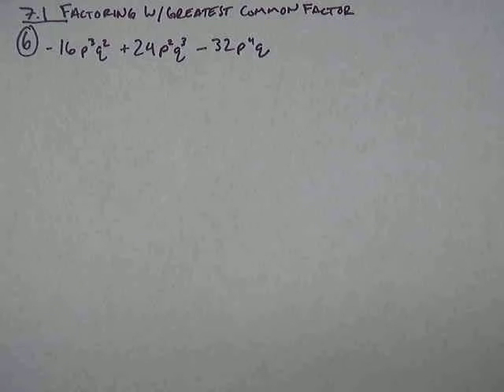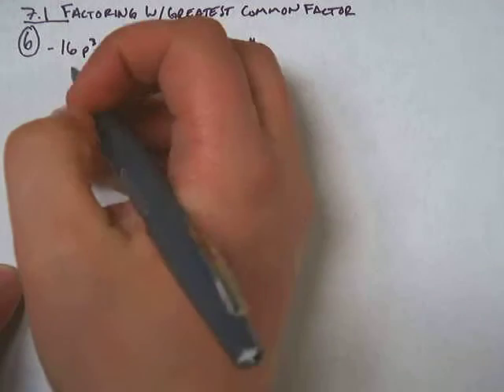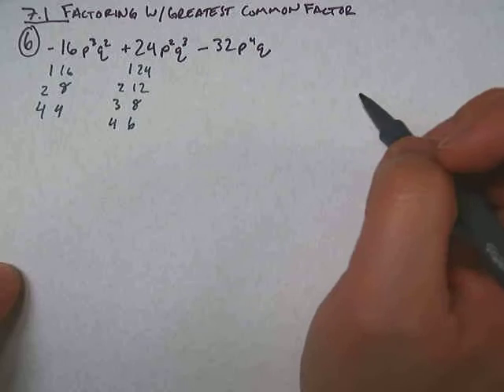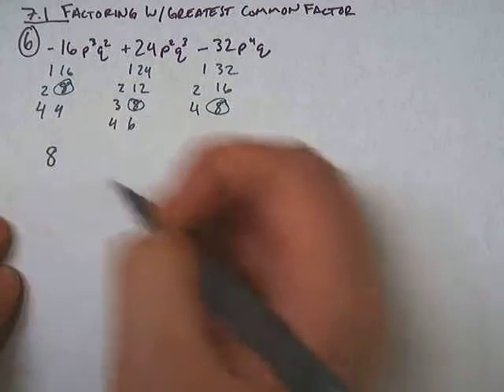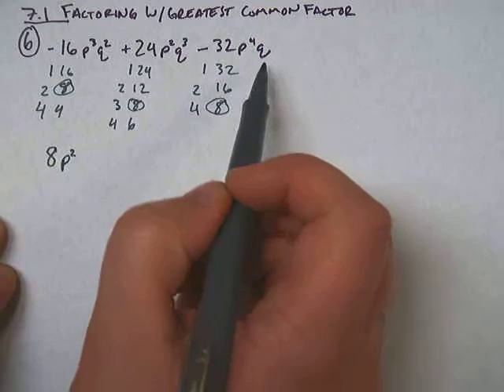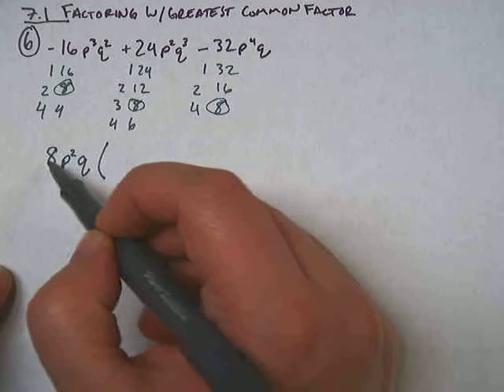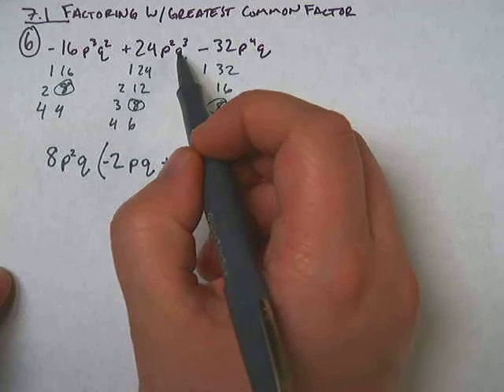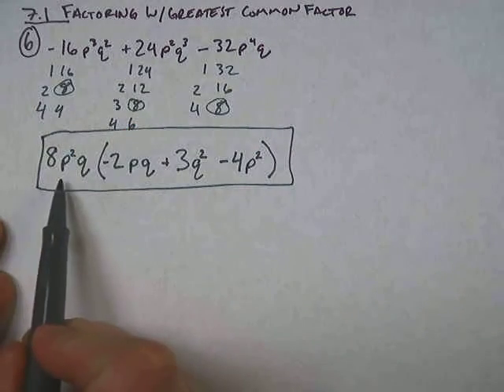Facrtoring by Taking Out the Greatest Common Factor: AAT 7.1 Problem 6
Miss Lindell explains how to factor by taking out the greatest common factor.